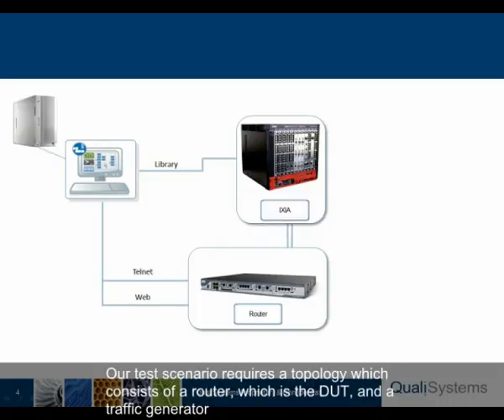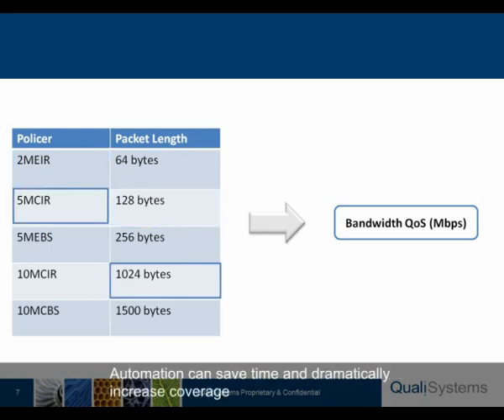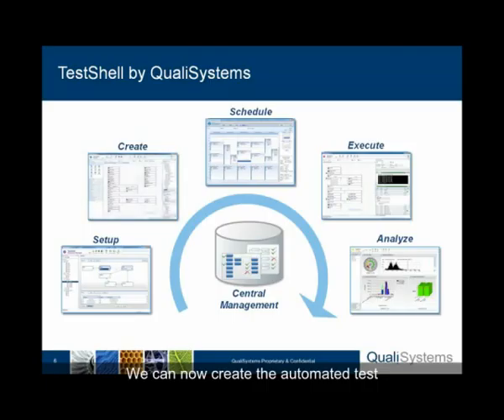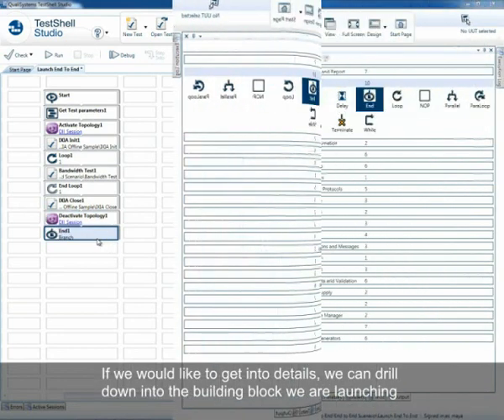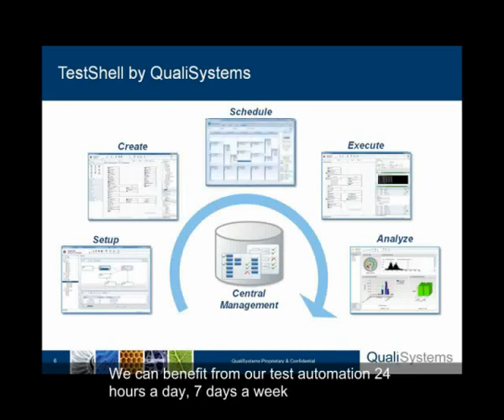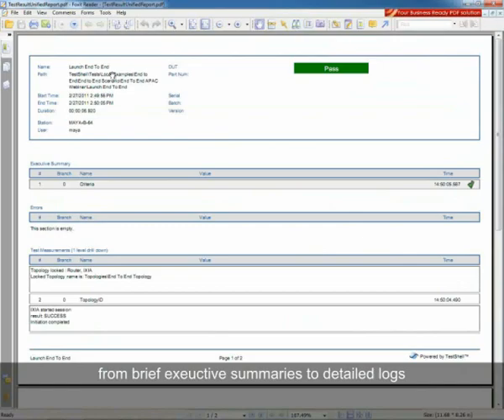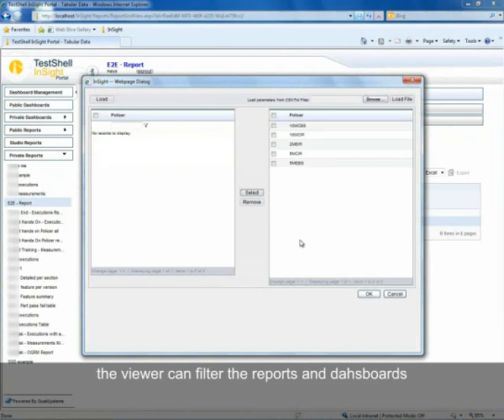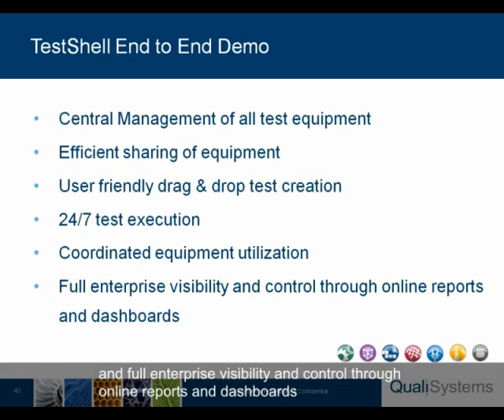End to End Test Automation Framework - TestShell Demo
- 6 min Demo of QualiSystems' TestShell end-to-end test automation software frmaework for network system and device testing